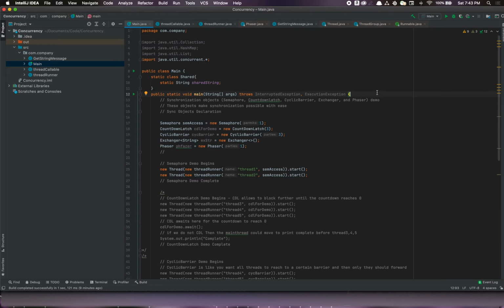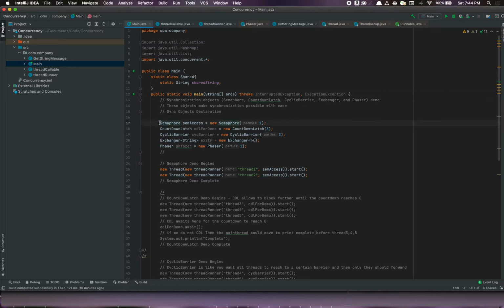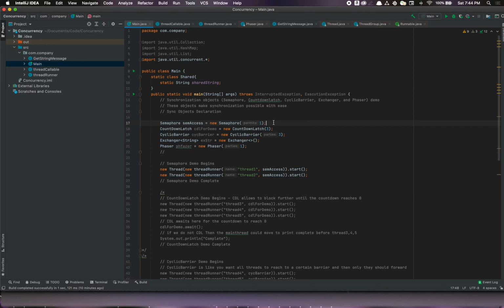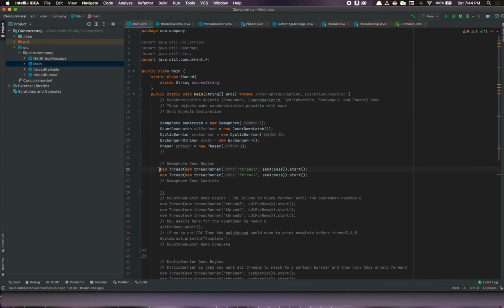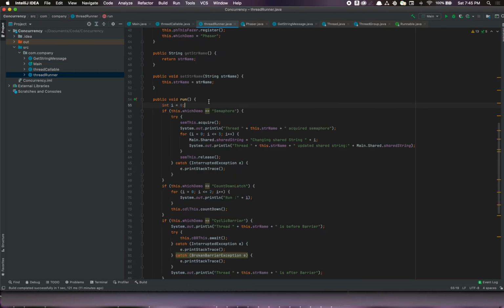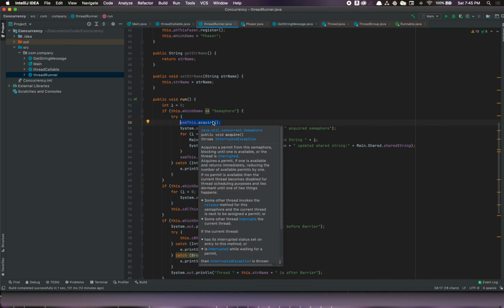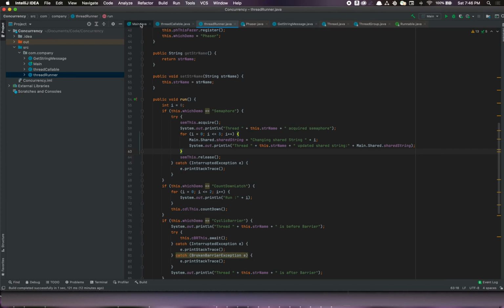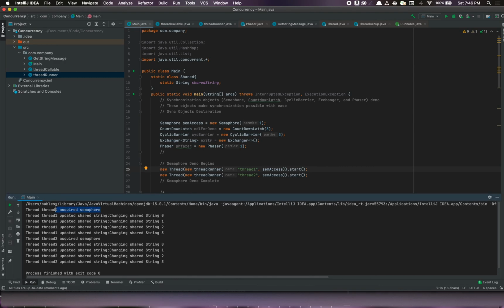Use of Semaphore synchronization in Java for multi threading